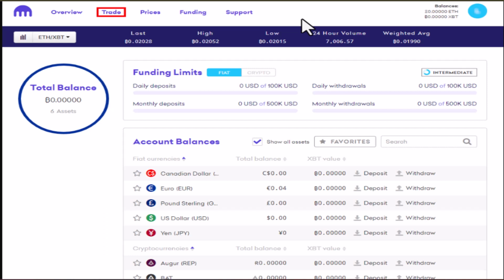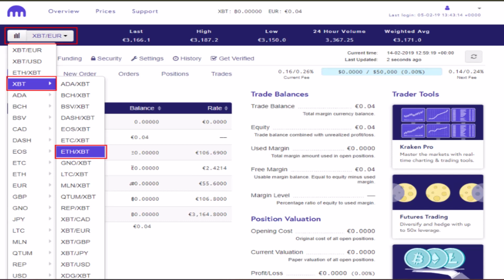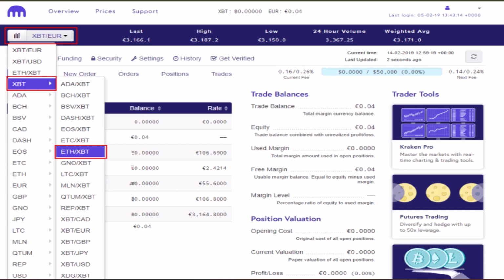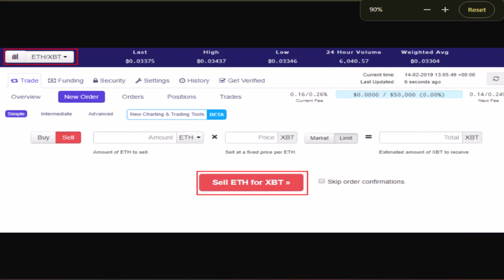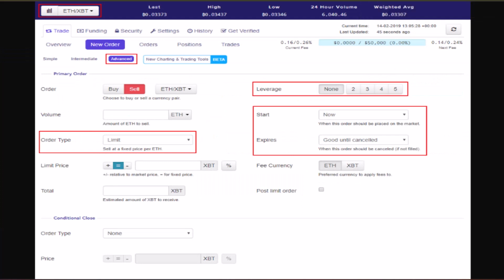Kraken How To Buy Crypto !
This Video Is based on How you can Buy Crypto on Kraken.

Chapters / Timestamps
0:00 Introd
0:13 Buy Crypto on Kraken
0:57 Outro